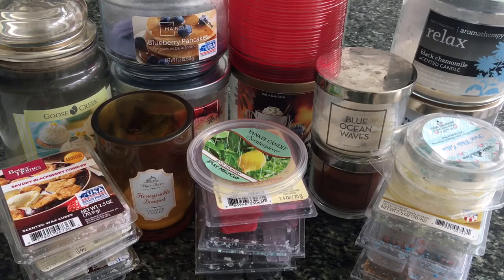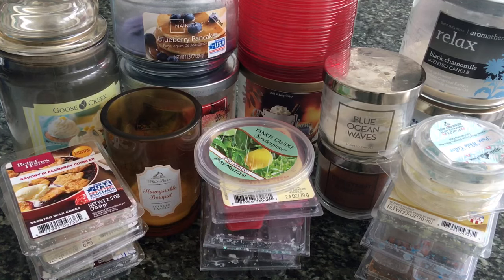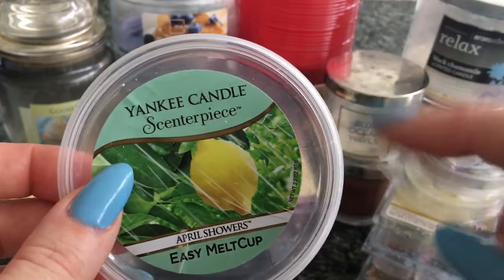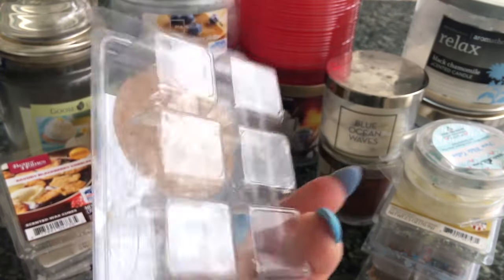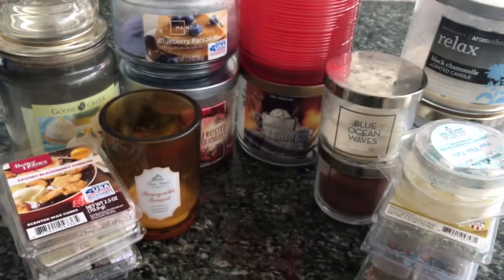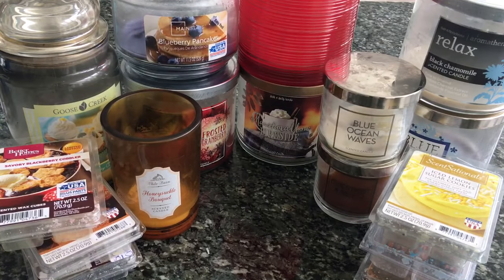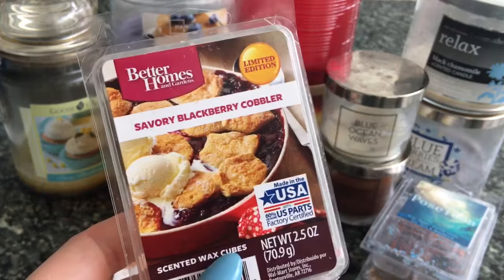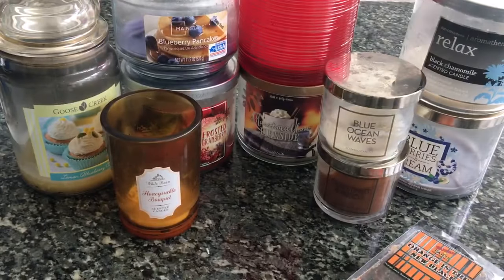March Empties Part 1.1 // CANDLES & CLAMSHELLS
These are the clamshells I melted in March! A variety from --

- Walmart
- The Bathing Garden
- SuperTarts
- Bath & Body Works
- Michaels

Xoxo